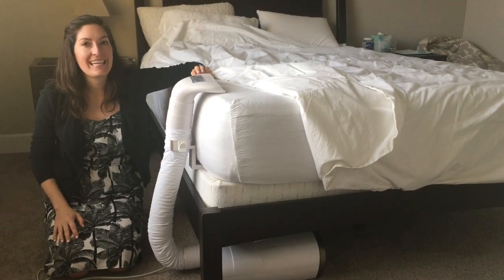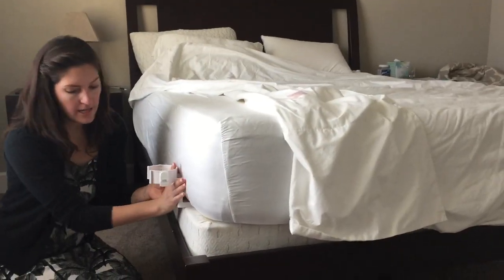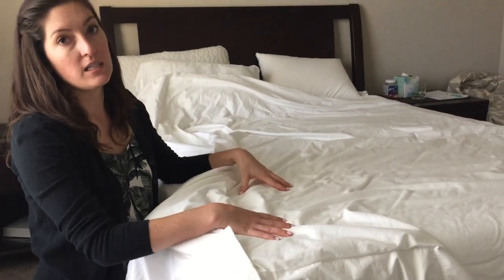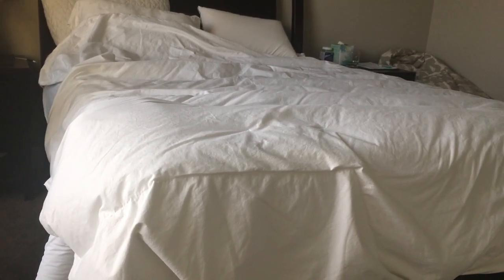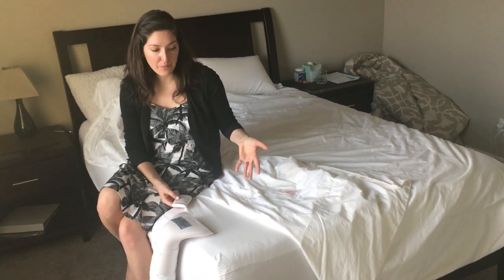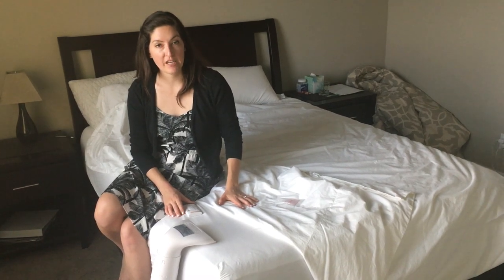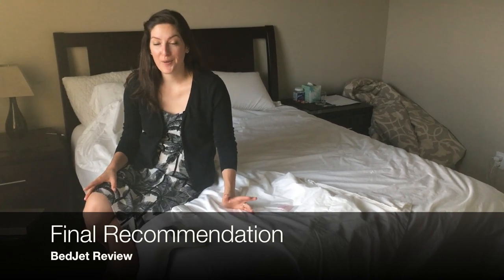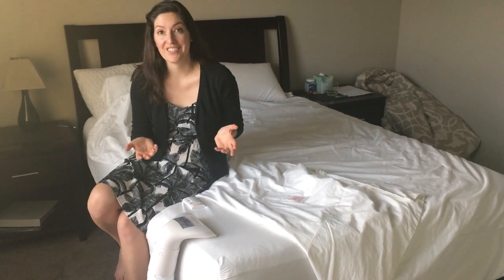BedJet Climate Comfort System Review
You may recognize the BedJet from its Kickstarter campaign or when it appeared on Shark Tank. The cooling and heating system uses forced air on top of your fitted sheet and under your covers to keep you cozy at night. You can control it with a remote or an app on your phone.

I found the BedJet to be a versatile product that could work for anyone, not just people who wake up hot or cold at night. You can control the temperature, air flow and timing of the device and even set it up to run all night in different modes (V2).